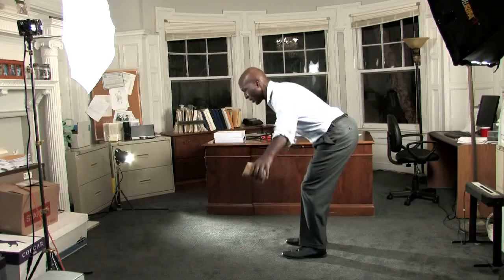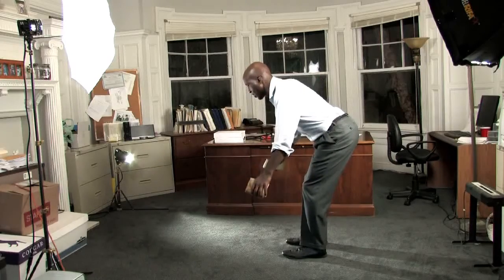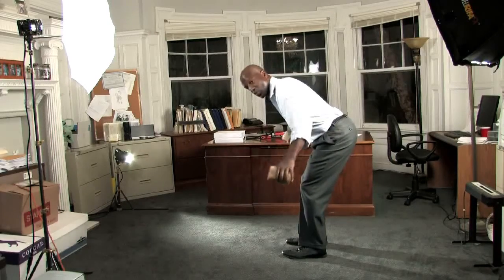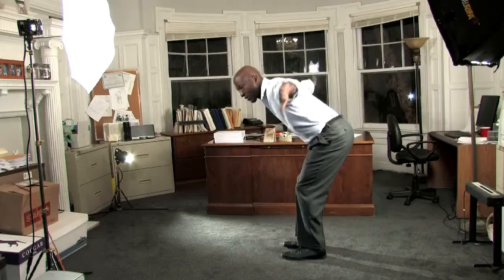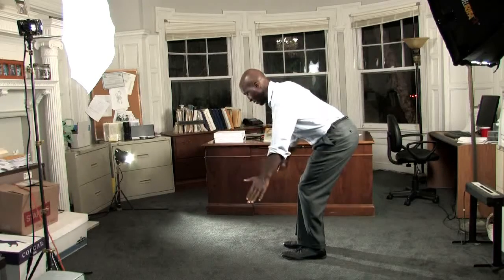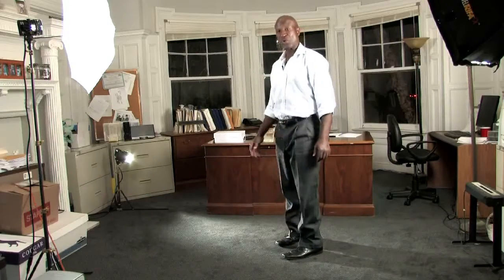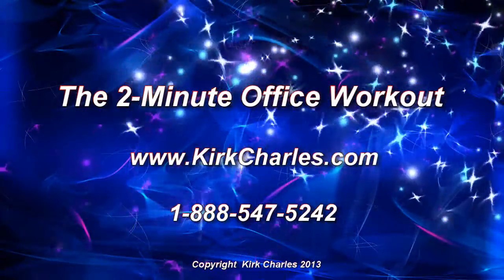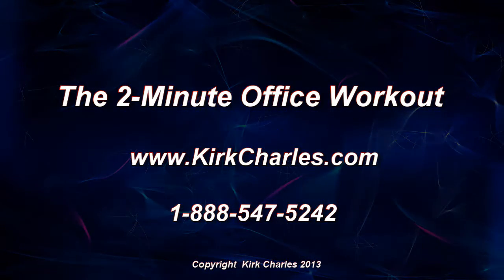Reverse Fly - 2-Minute Office Workout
Certified Trainer Kirk Charles demonstrates the Reverse Fly (Bent Over Lateral Raise)  to strengthen the rear deltoids and trapezoid muscles.